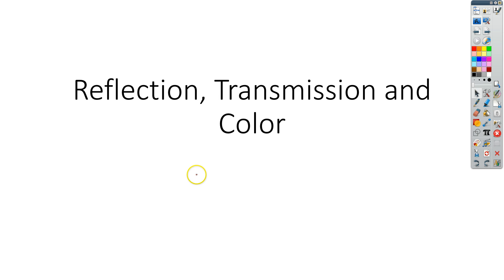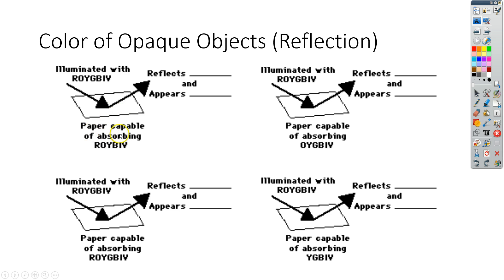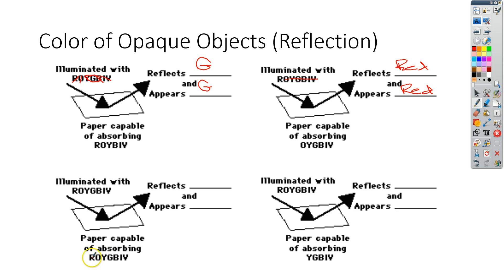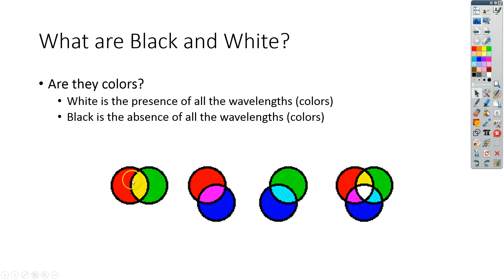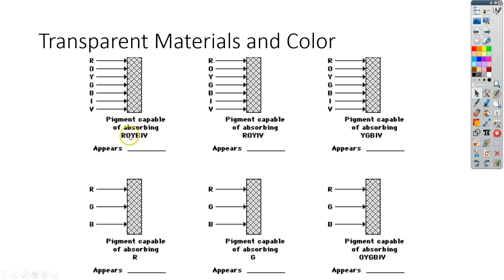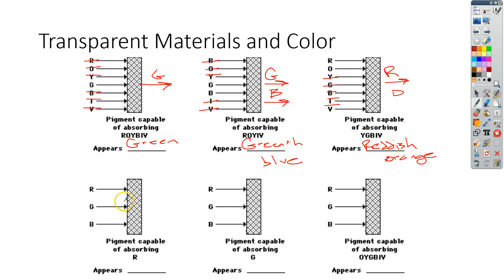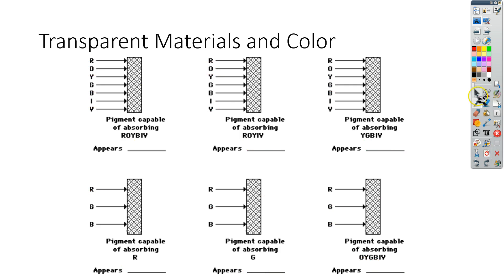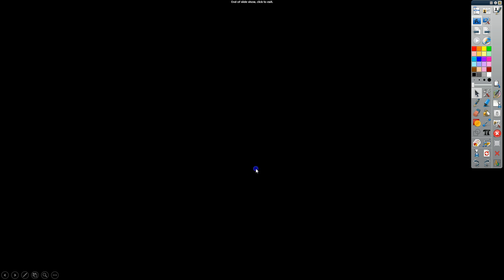Reflection Transmission and Color